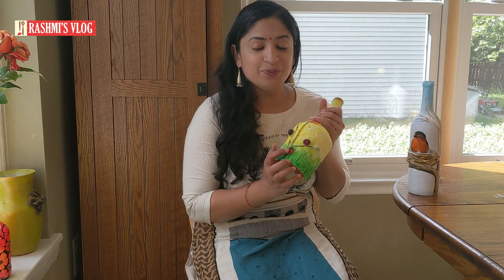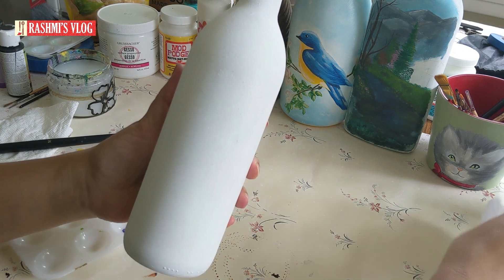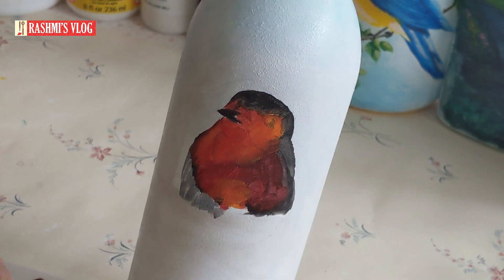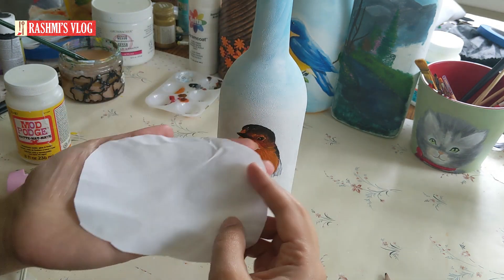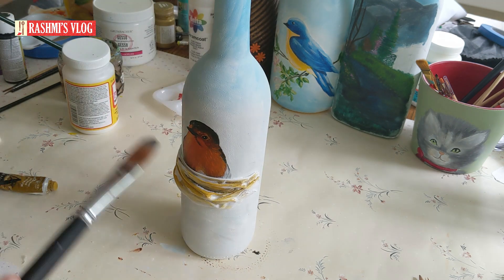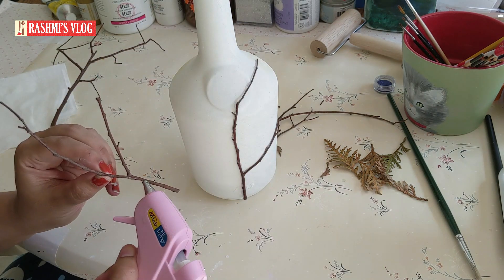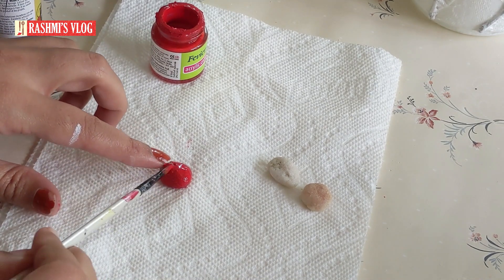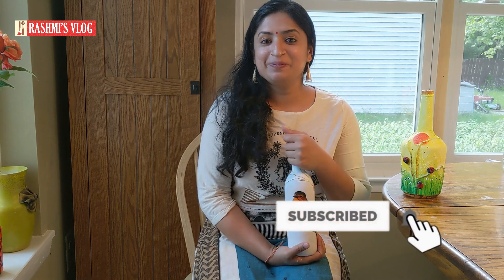2 BottlePaintings-Bird-Ladybug(English)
Hi Friends! These bottle paints give a great joy while working on it!!And who doesnt love birds or ladybugs!!
Its a great gift to someone you love. Handmade gifts are always special.
If you like to connect with other creative minds you can always upload photos of your artwork @

In this particular artworks i have used Grumbacher academy acrylc colors and fevicryl.
Other paints i use are decoart, winton etc.

Gesso is from Grumbacher again.

Always varnish your artwork once paint is completely dry. Wait for atleast 24hrs.
If varnished you can clean the bottles with mild soap and water and can also be used outdoors.

Hope you had fun painting!!
Love
Rashmi

You can use gesso, paint, varnish etc. of any brand. Here are few links to the products which might help you.

Gesso (US)